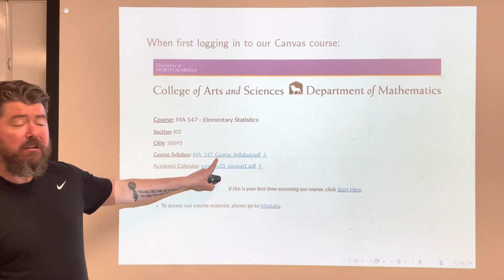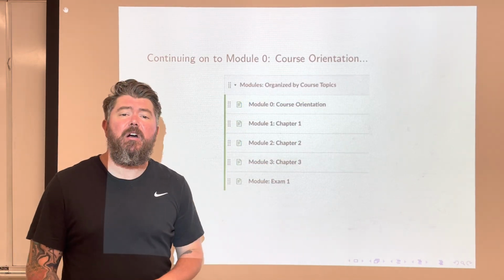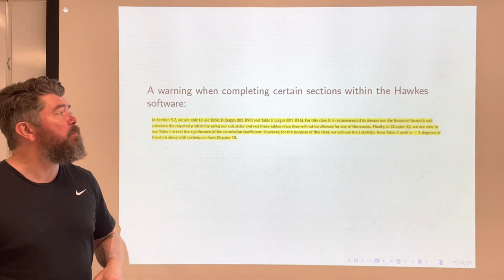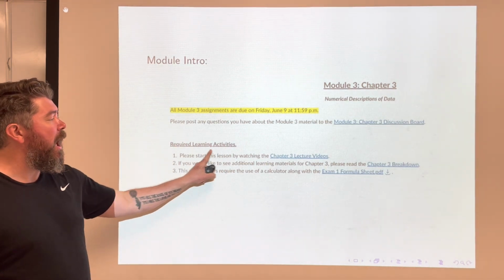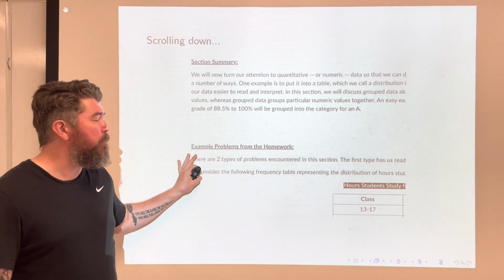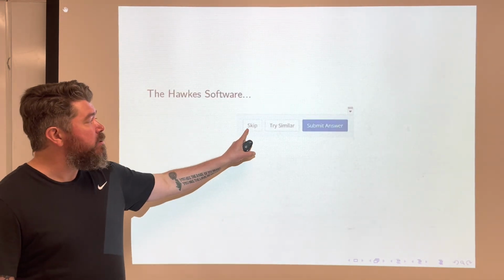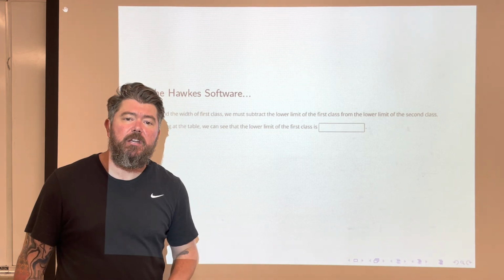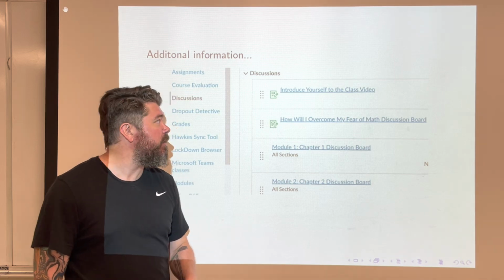MA 147 Course Introduction